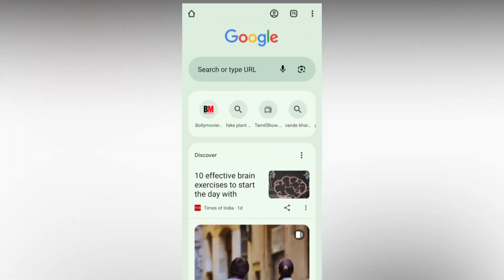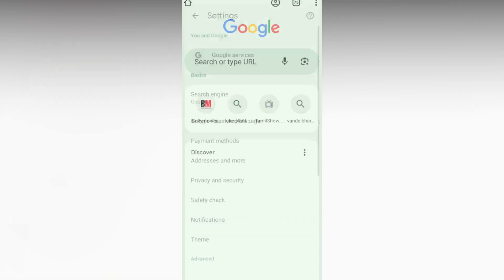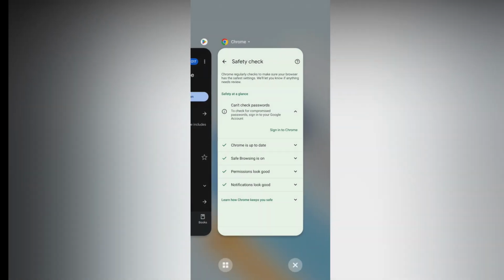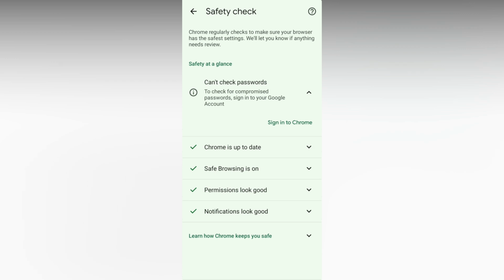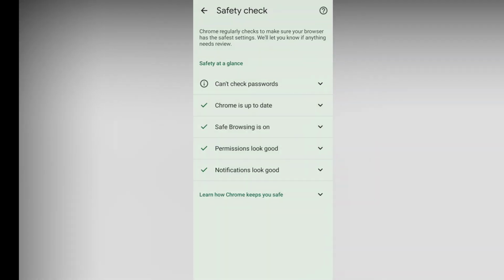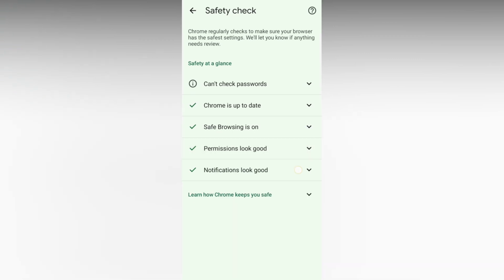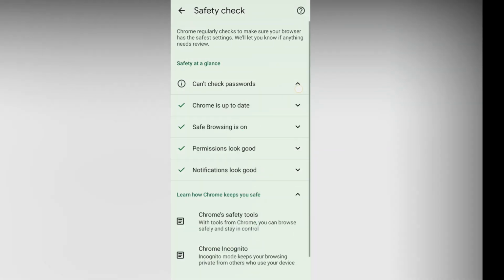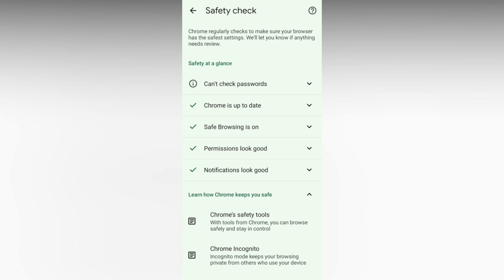Chrome android safety check update | google chrome browser safety check setting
chrome android safety check update | google chrome browser safety check setting | chrome safety check update